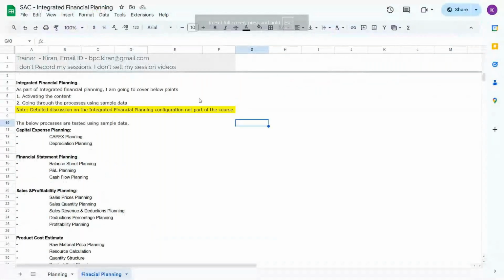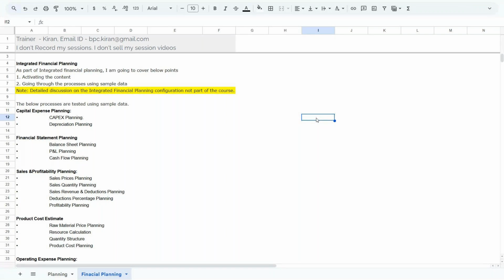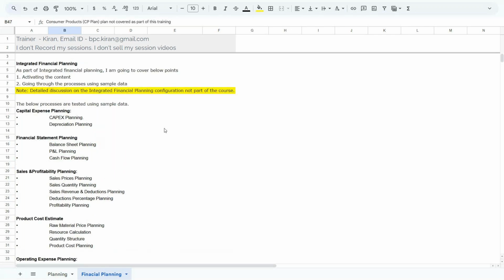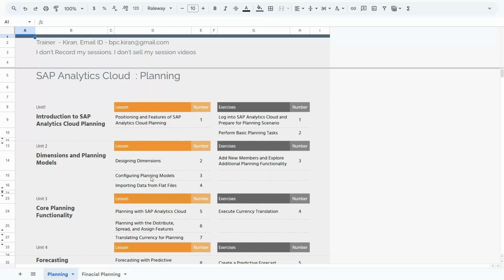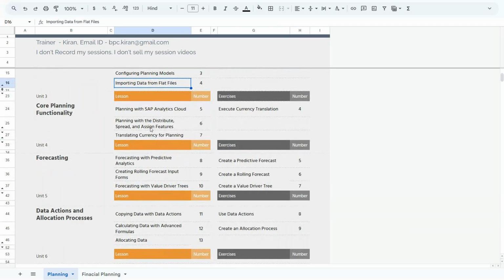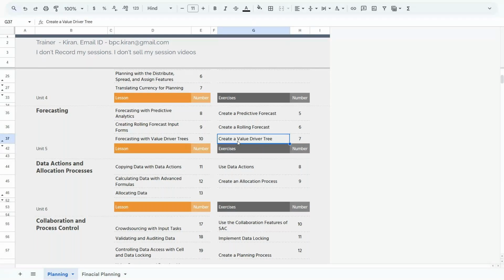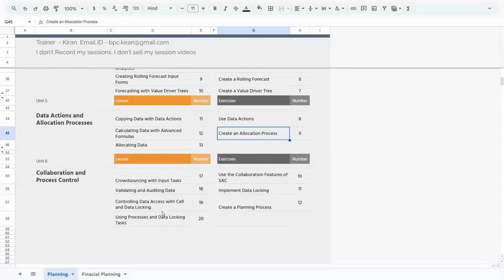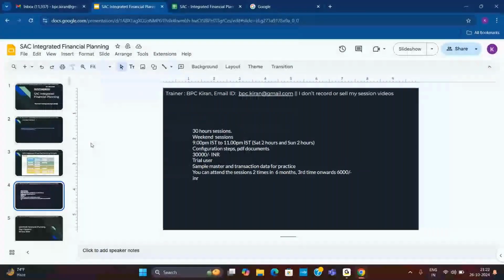SAC Integrated Financial Planning (S/4HANA Financial Planning) - Demo - 26th Oct 2024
In this Demo, I have gone through integrated financial planning course content